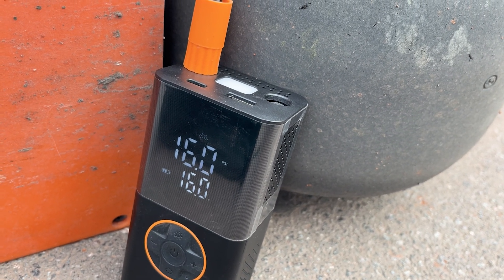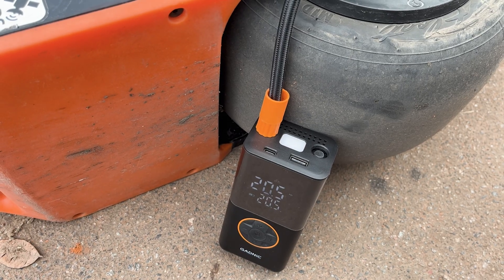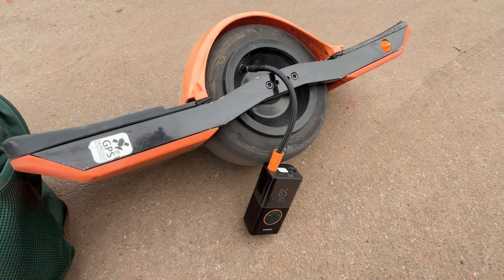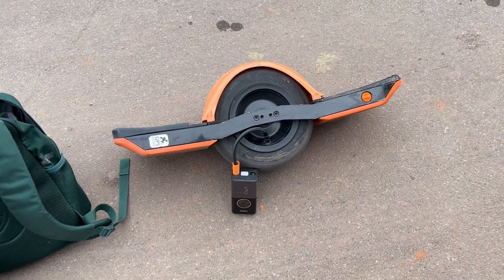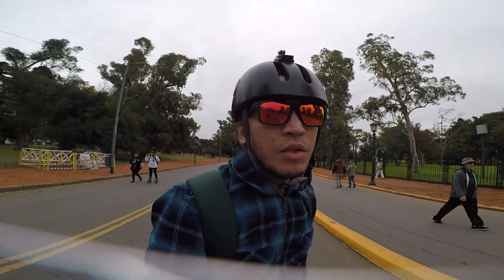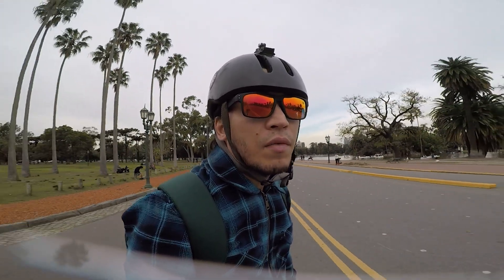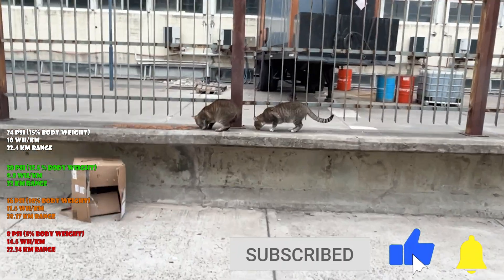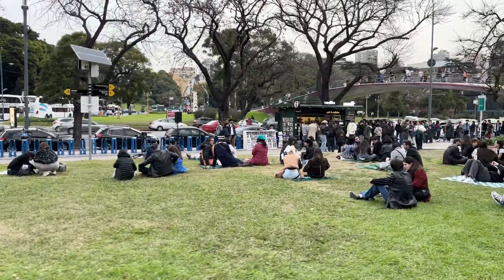Onewheel Engineering: What is the BEST psi for RANGE? (Street riding)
Hello, everyone!

Today we are going to find out which PSI is the best for range when you want to just cruise around the city or commute.

Since we all have different weights I have made the calculations based on % of body weight. So basically if you weigh 150 lbs then 10% of your body weight would be 15 psi in your tire.

Have you had different results? Let me know!

Gabriel

00:00 Intro
01:20 10% Body weight
03:00 12.5% Body weight
04:00 5% Body weight
05:48 My thoughts
09:20 RESULTS
10:00 Feeding stray cats